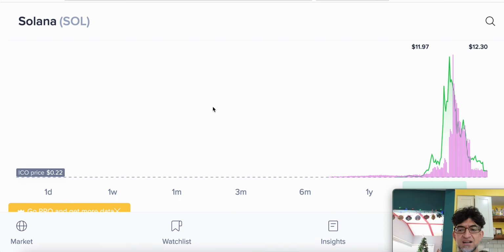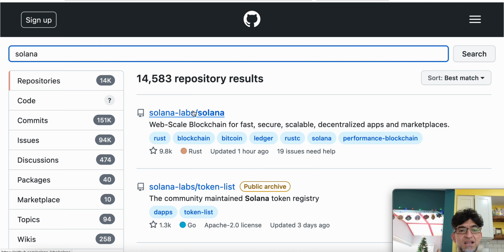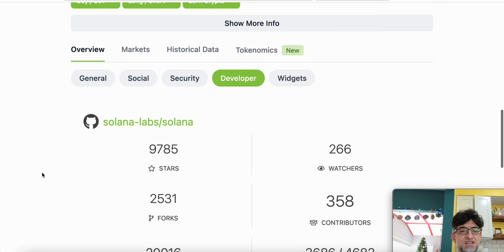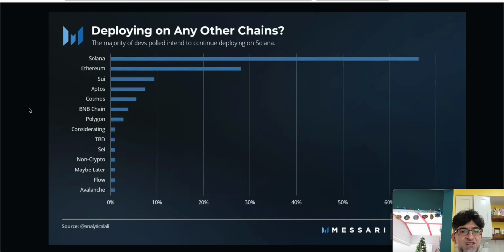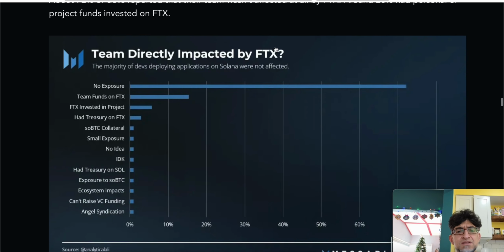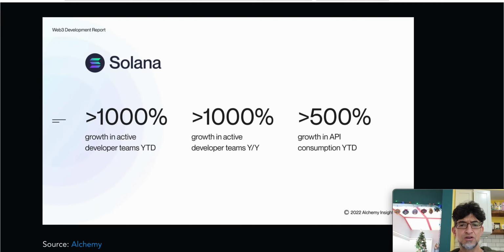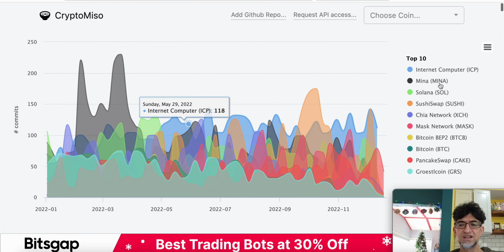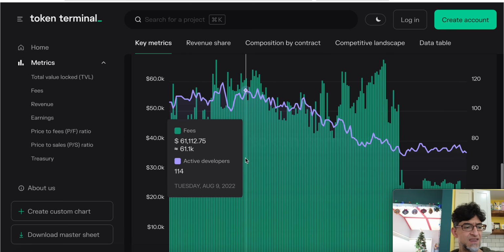How to analyze Developers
How to analyze your favorite Blockchain Project's developer growth.

Timestamps
0:00   Intro
1:55   using Solana as an example
3:34   Sentiment.net (Developer Activity)
3:55   Total Value Locked
4:37   Github
6:33   CoinGecko.com
8:08   Messari report (Survey results)
10:58 Developers on Solana:  Repositories and Developer Unique Programs
12:48  Developer Growth (teams) from Alchemy
13:46  Developer Commits (Crypto-Miso)
14:38  Developers report (Electric Capital)
15:11  Developers (TokenTerminal)